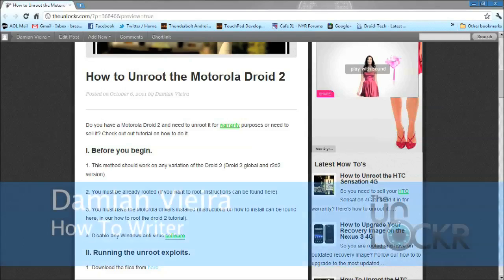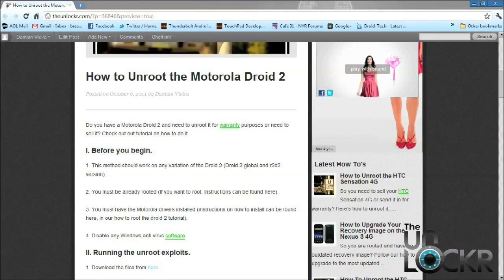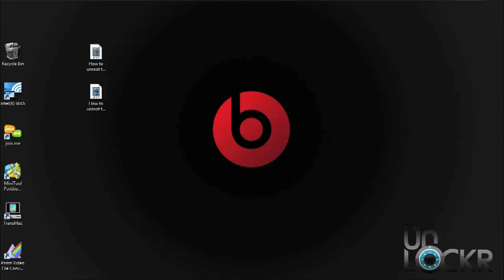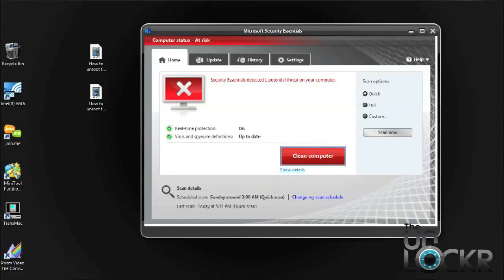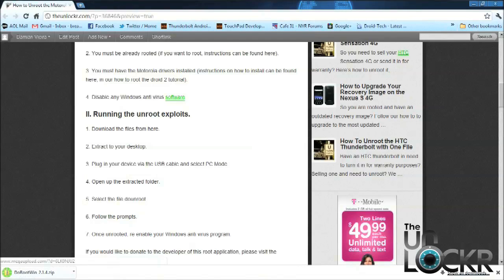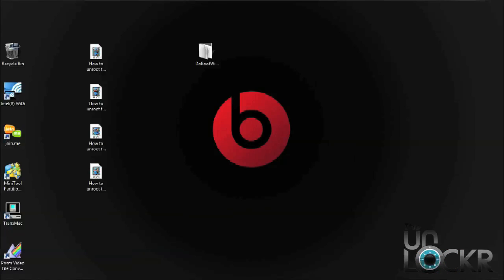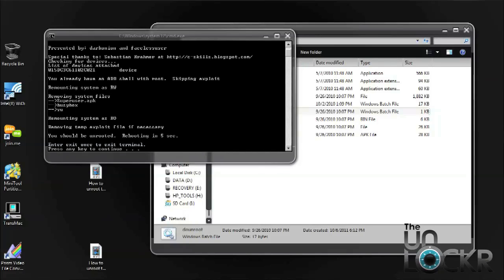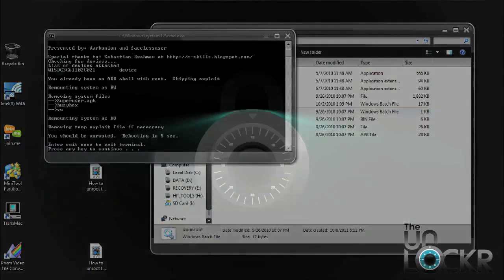How To Unroot the Motorola Droid 2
For the necessary files, head to our site above.

Do you have a Motorola Droid 2 and need to unroot it for warranty purposes or need to sell it? Check out out tutorial on how to do it.